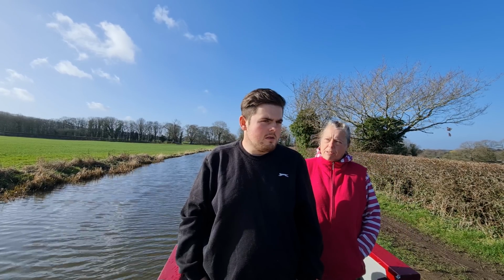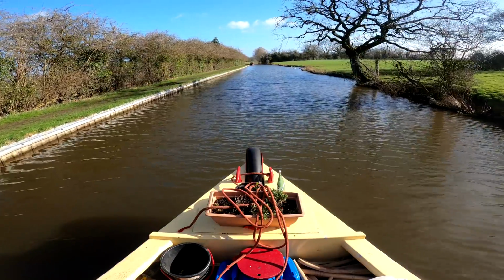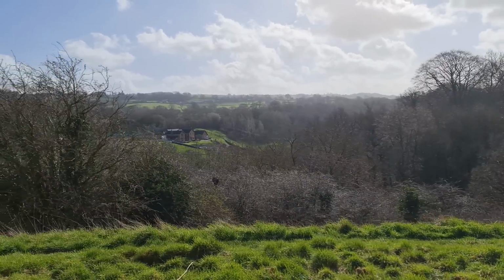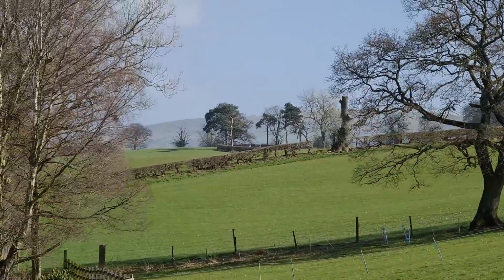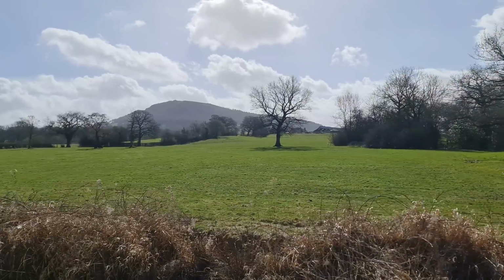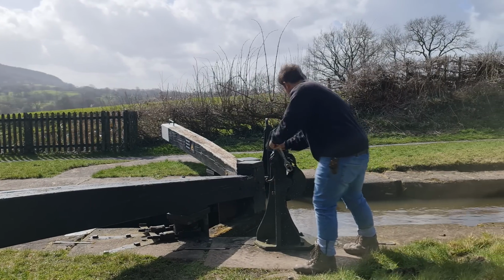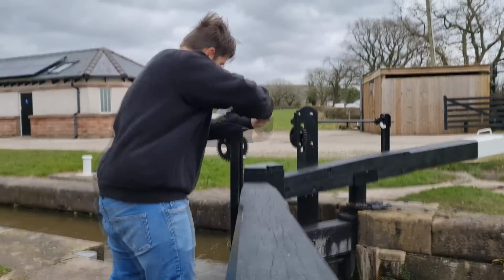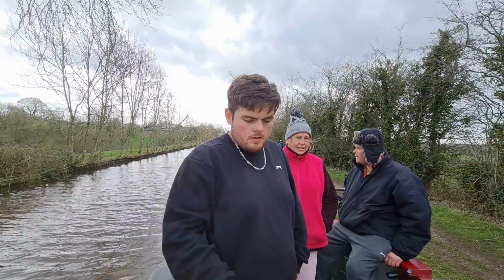315 - Is This The MOST BEAUTIFUL Canal in The UK? Narrowboat Life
Today we set off toward Congleton, where we cross over a deep valley on a big embankment with a great view of a lovey railway viaduct, then its through more beautiful countryside and woodlands, before reaching another grand viaduct, before heading up the unique Bosley lock flight, a flight of 12 locks in a row. This may well be our new favorite canal...

Hello and welcome to Taylors Aboard. Im Josh and I live on a 70ft Narrowboat with my Parents, Diane and Andy. Together we travel the beautiful waterways of the UK, with the ultimate aim of seeing them all. from crossing the hugely impressive 85m tall Pontcysyllte aqueduct, Battling the great river Thames on red boards to travelling through the centre of ancient cities like Chester.

If this is your first Taylors Aboard video, then why not catch up by watching from the start🍿😲

2. You can buy us a coffee
3. If you want to go the extra mile and support us financially, you can do so by becoming a Patron, you'll also get exclusive benefits and content📽📢.

Check out our new Interactive map, where you can see our journey so far on the canal network and click to watch each cruise we've been on, and know exactly where we were.